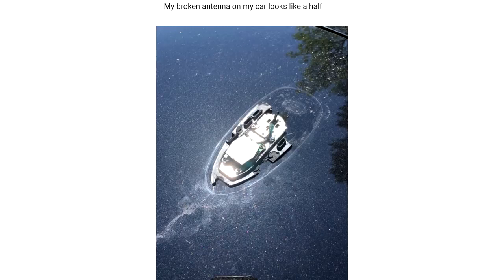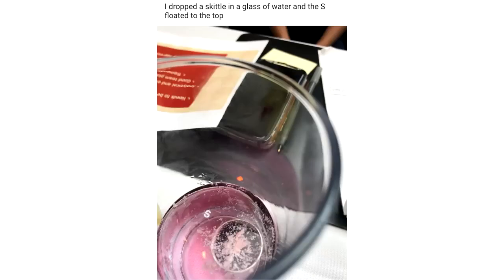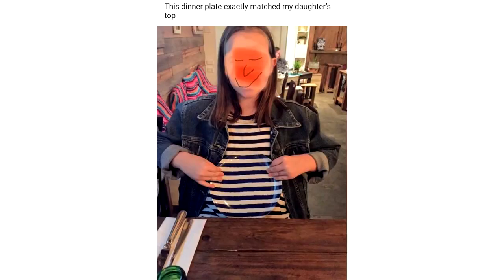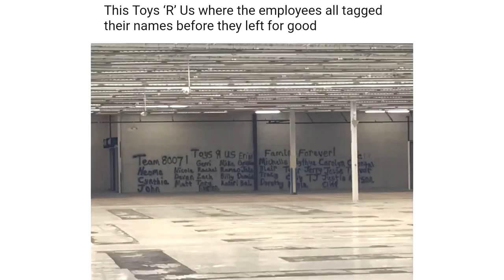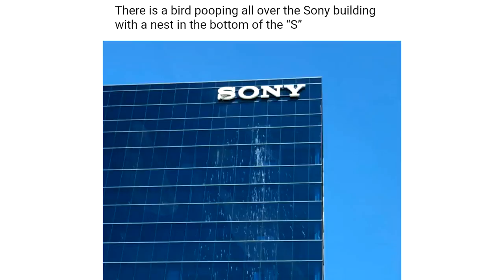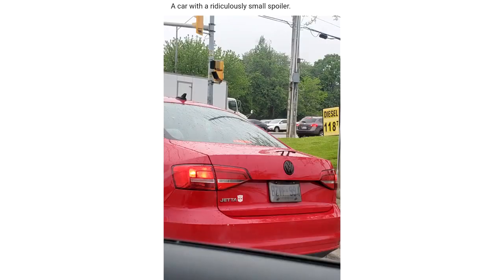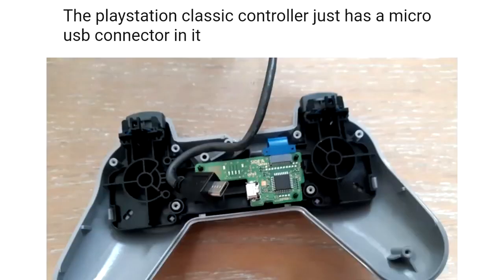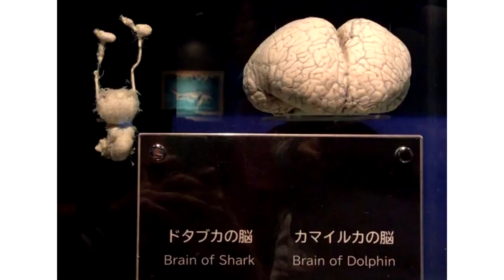MILDLY INTERESTING PART 1